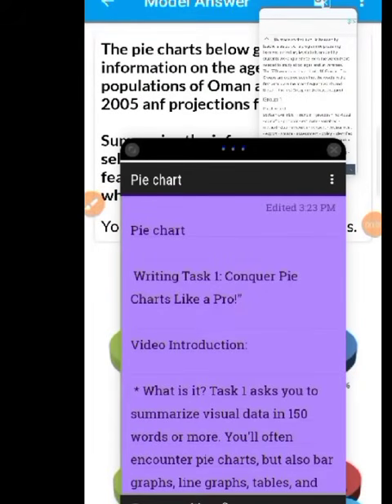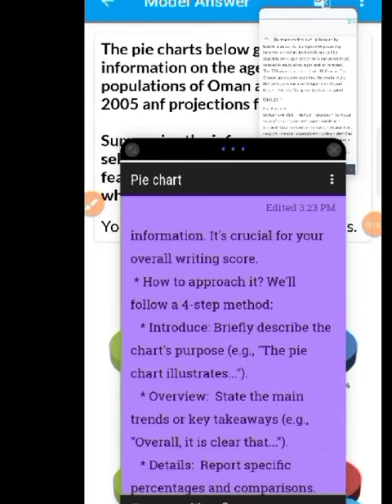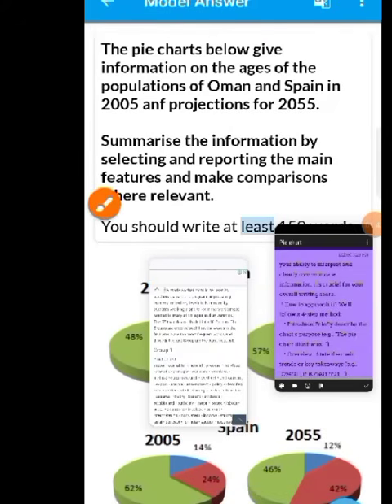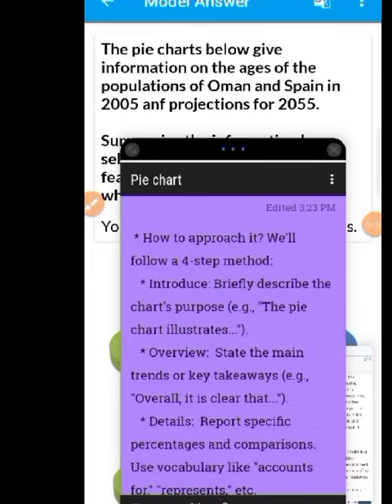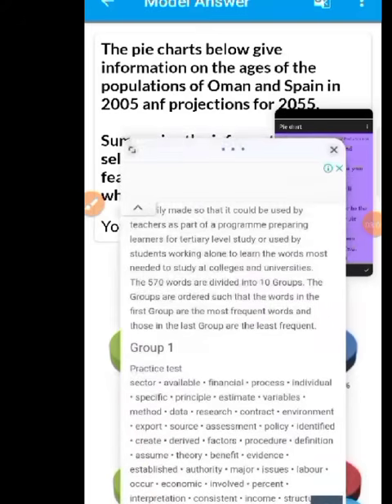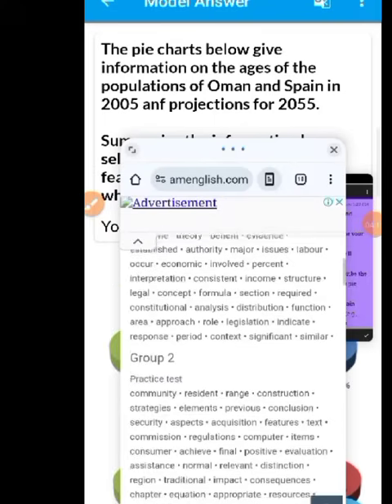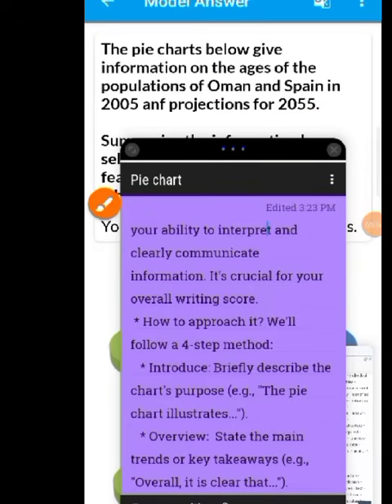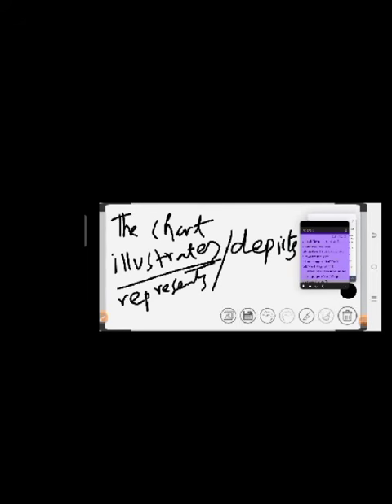How to do IELTS Writing ieltsIELTS Writing Task 1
Ace IELTS Writing Task 1! This guide breaks down the structure, scoring, and strategies for a band 7+ essay. Learn to analyze data, write a clear overview, and support it with details. Examples & common mistakes included.
Meta Tags:

 * IELTS Academic Writing Task 1
 * IELTS General Training Writing Task 1
 * IELTS Writing Task 1 sample answer
 * IELTS Writing Task 1 practice
 * IELTS Writing Task 1 checklist